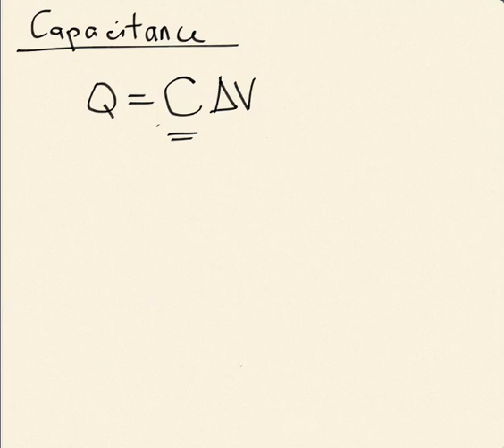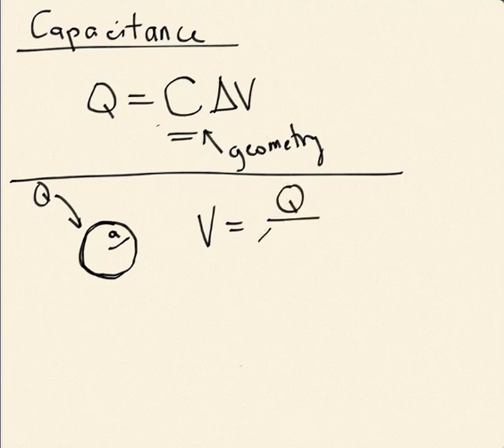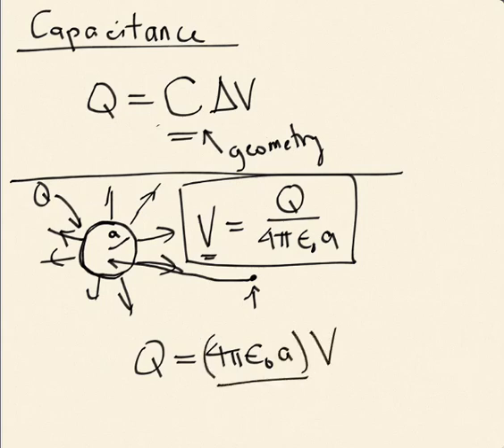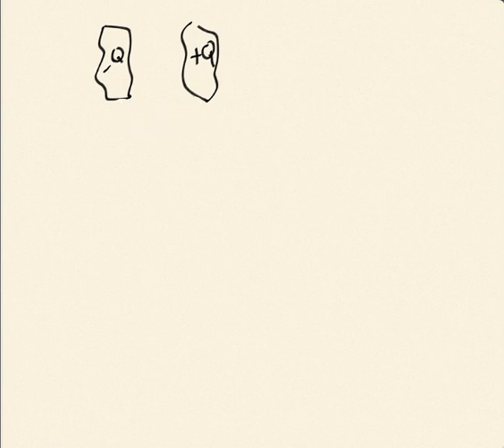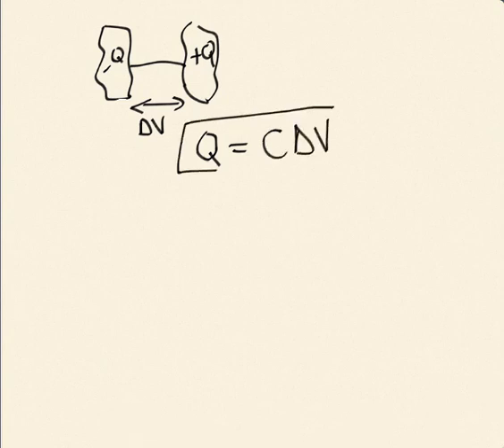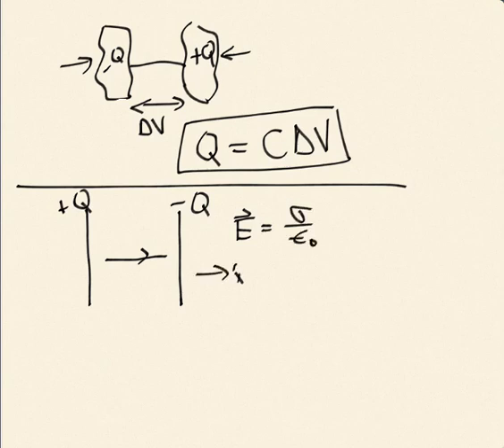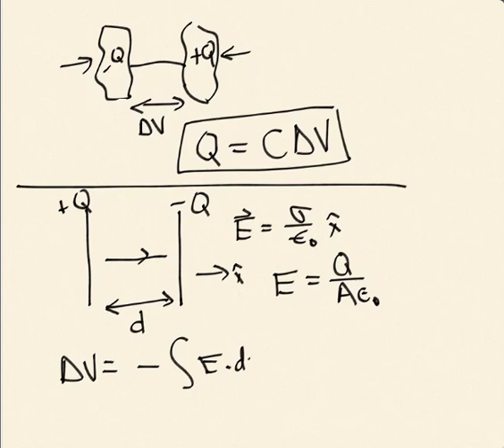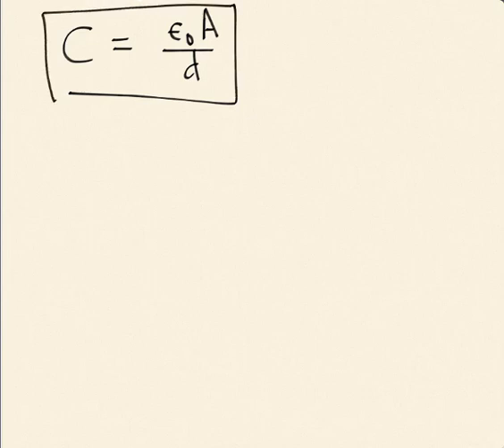Week 9, Online Lecture 3: Capacitance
Introduction to capacitance, capacitance of a conducting sphere and of a parallel plate capacitor